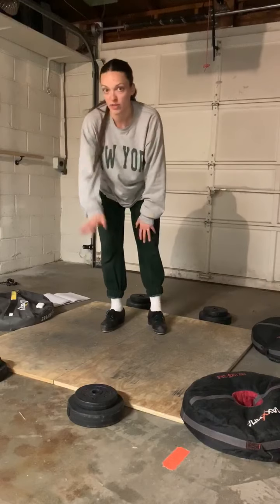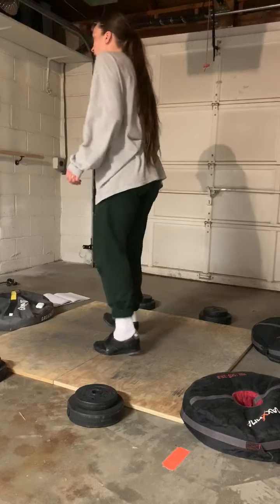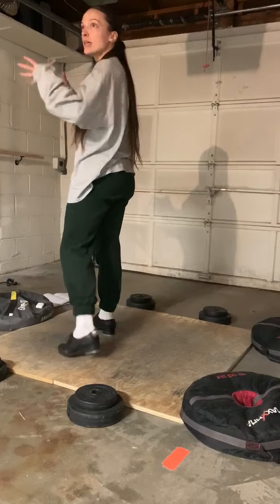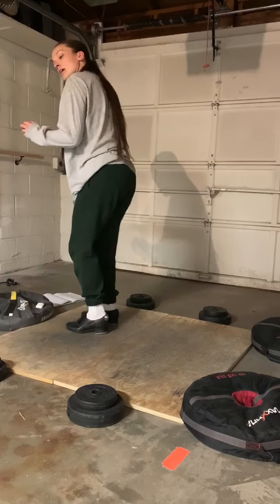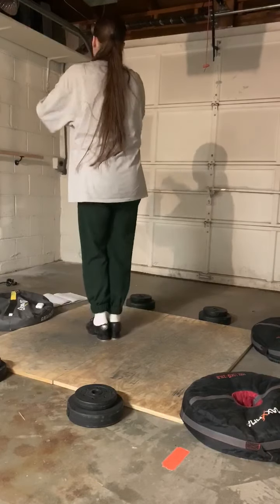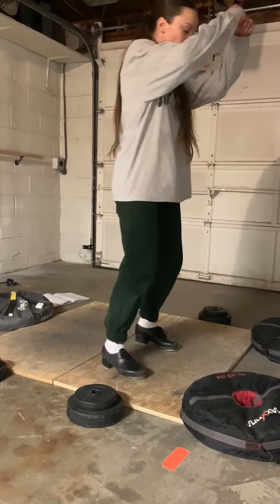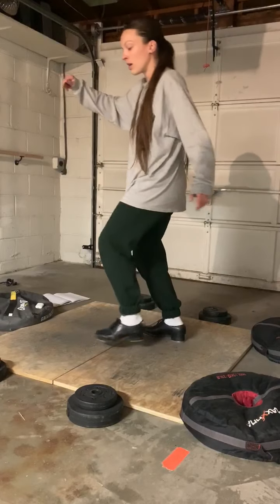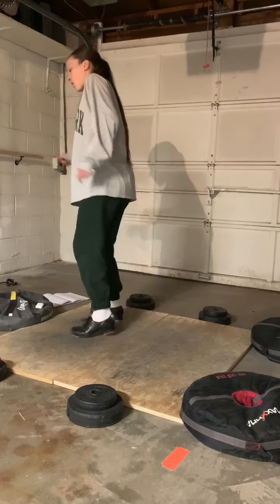Tap 6/7 recital with Melissa - next section - breakdown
Hey guys!!! Alrighty, here is a breakdown of choreography we already had in the beginning of the piece plus the next section you need to learn. Do your best. It’s fast, but it’s all stuff you can do. Just stay focused on a slow tempo until you’re ready to pick it up. I do it up to tempo at the end of the video. Well...I try :p More videos to come!!! Send me your questions.